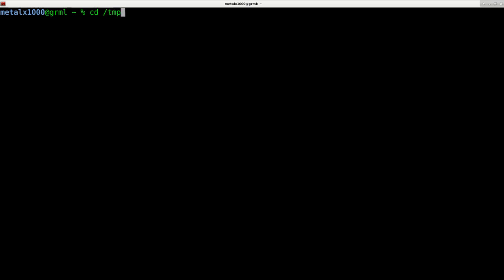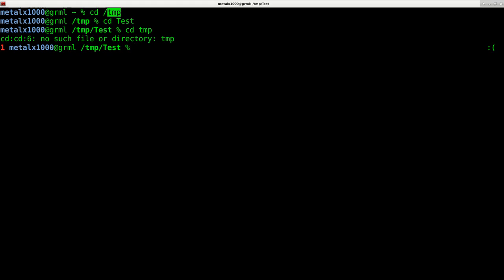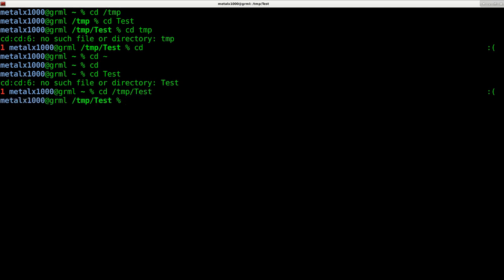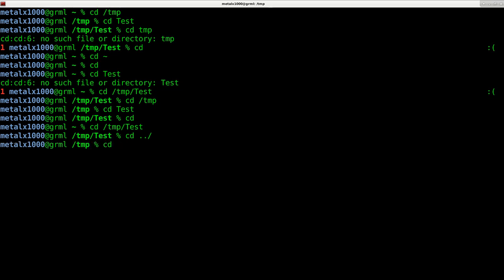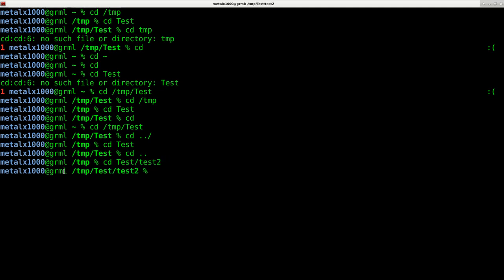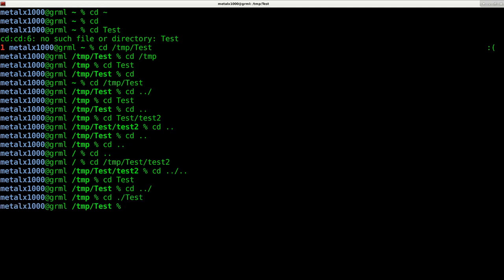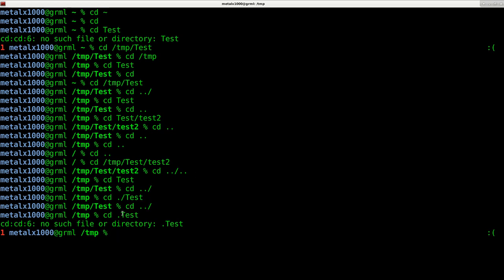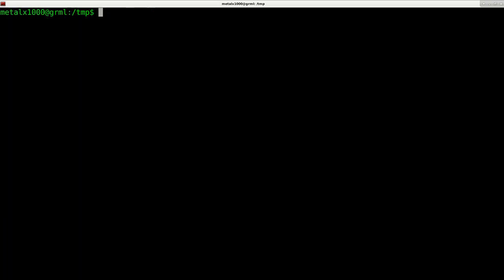Moving Around the Linux Shell Script Tutorial Change Directory Folder